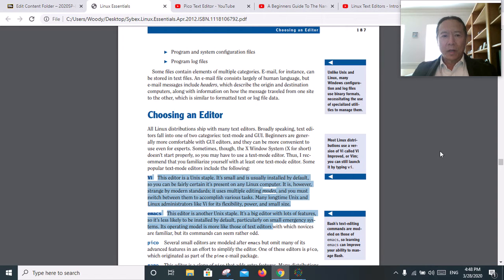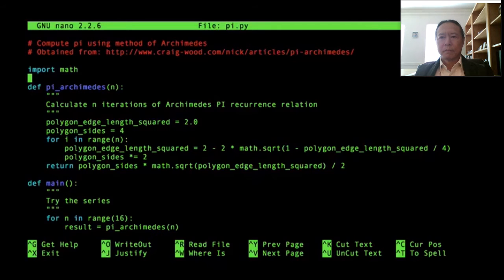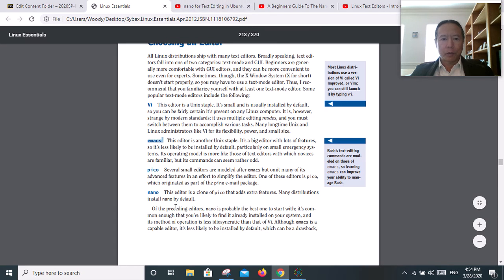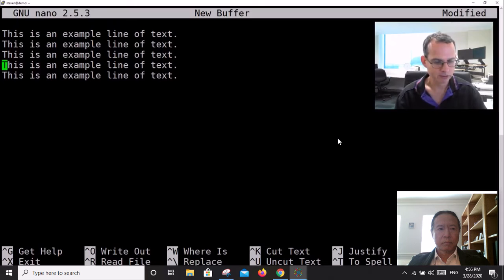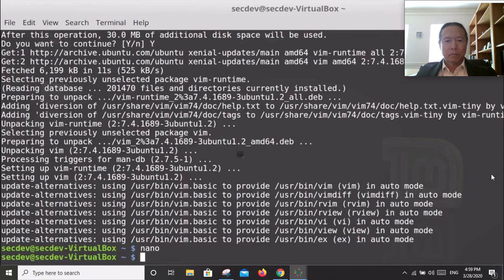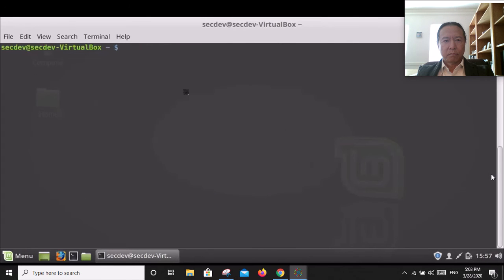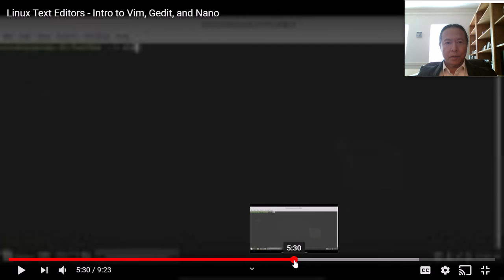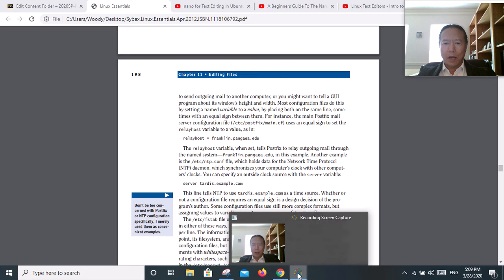WK4 (4) Linux Lecture